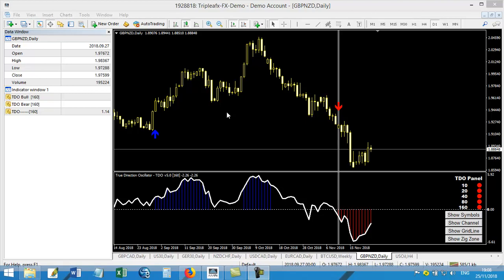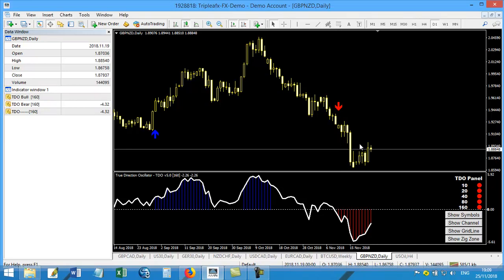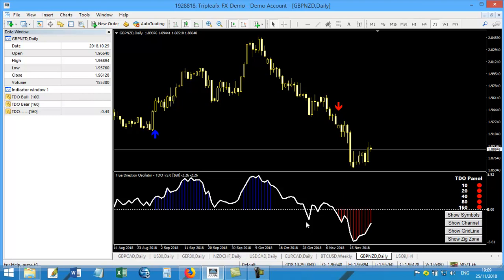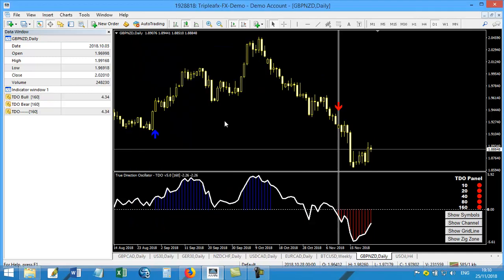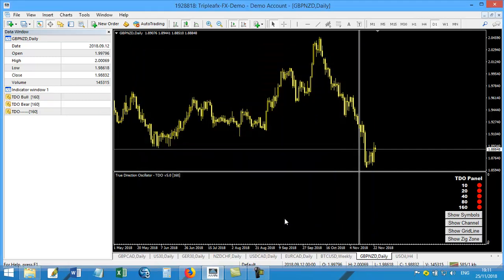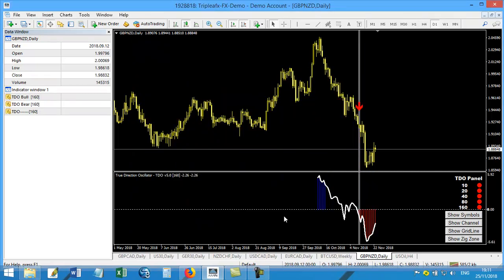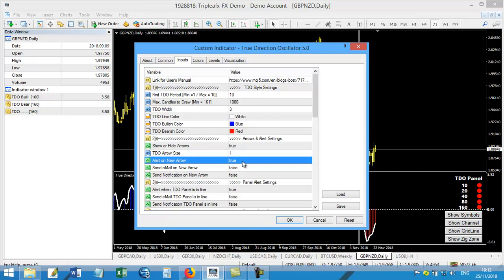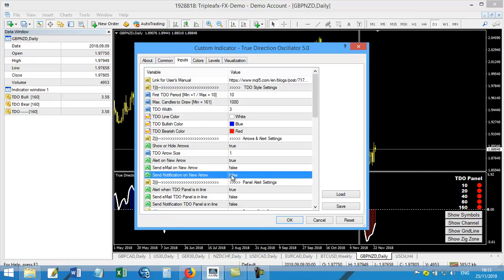True Direction Oscillator (TDO): TDO Panel Part Two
This part two video explain how (TDO Panel) generate robust trading signals.